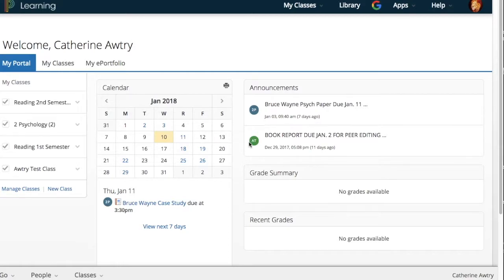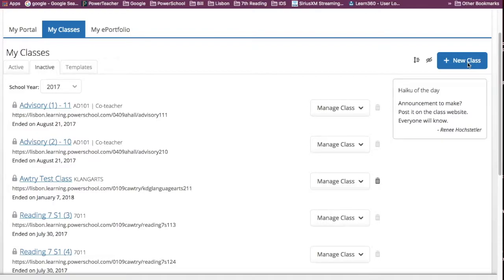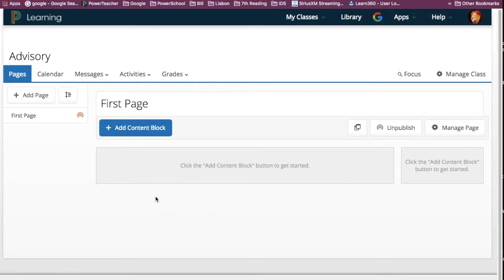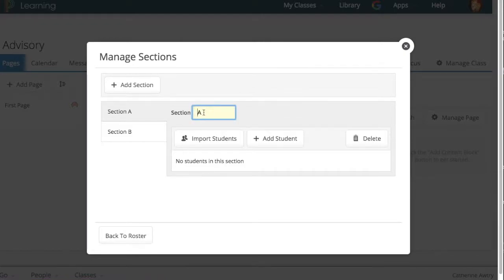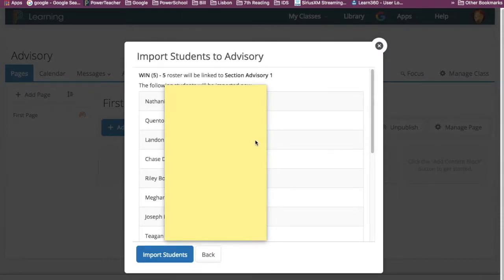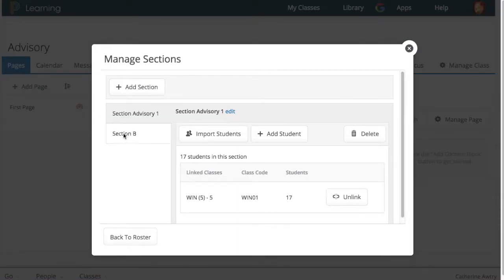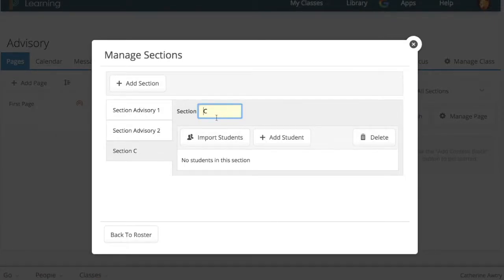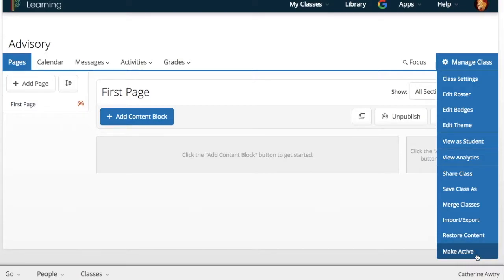Linking Multiple Sections of a Class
Powerschool Learning